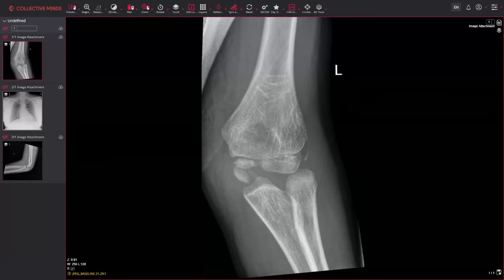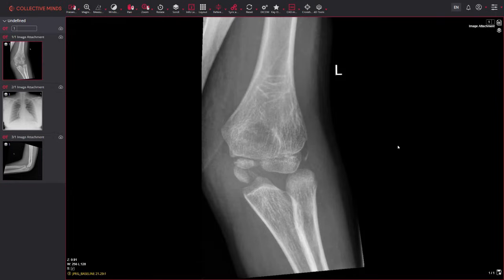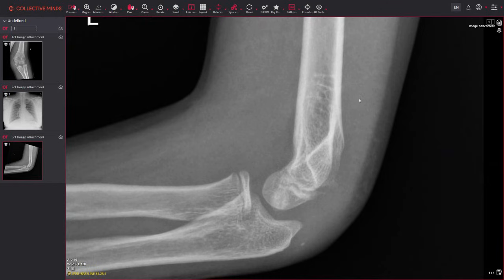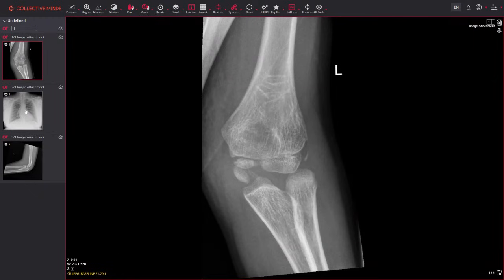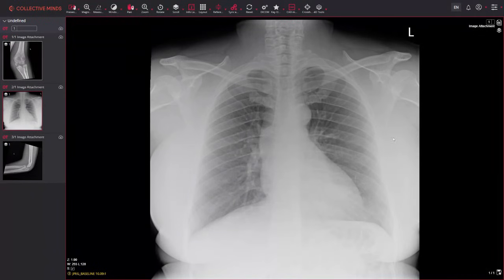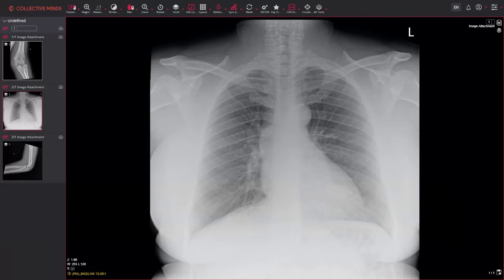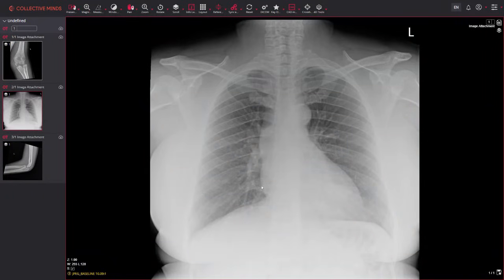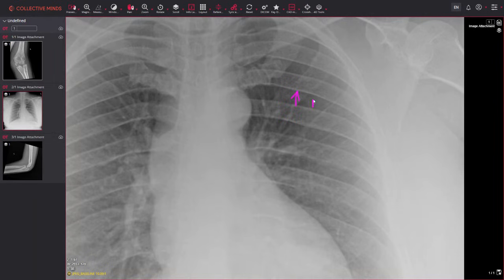Basics of X-Ray Commenting for Radiography Students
This brief video runs through the basics of x-ray commenting, with examples of elbow and chest x-rays. This video was produced for Radiography students from The University of Leeds.